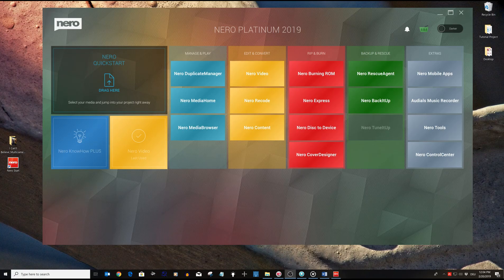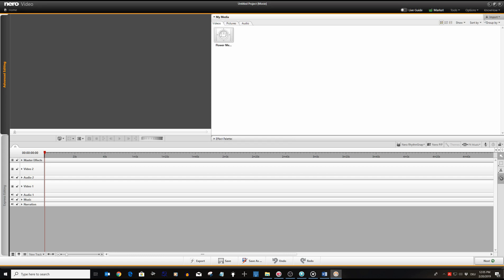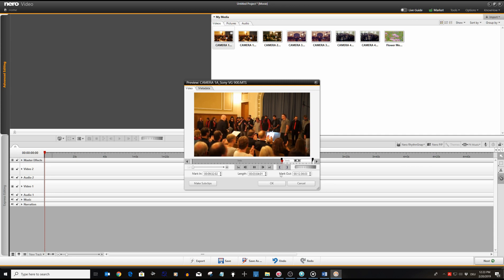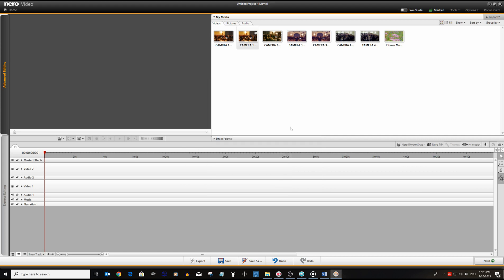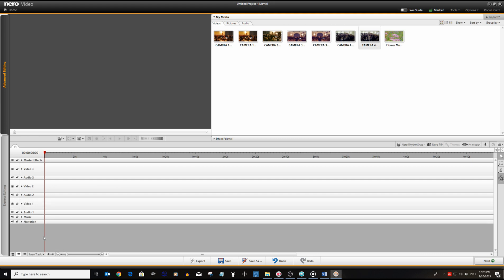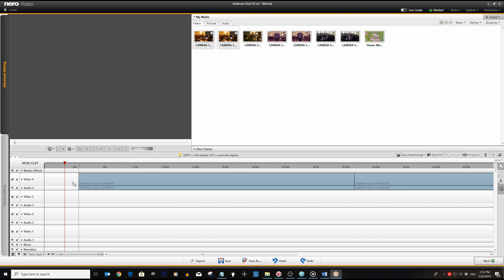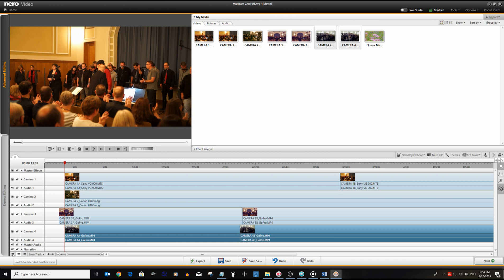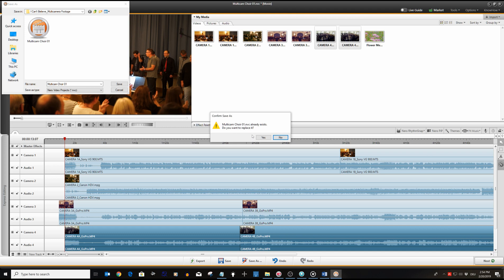Multi-Cam Editing with Nero Video Part 1: Stage Recording, Importing & Arranging Camera Sources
Series of five video tutorials showing you how to edit footage from a stage performance shot with four cameras which were recording continuously. Part 1 introduces the background scenario of the recorded footage, shows you how to import and pre-trim the sources, and how to arrange the four camera sources in a multitrack timeline based on shot priorities.